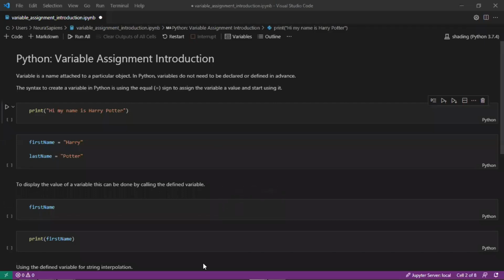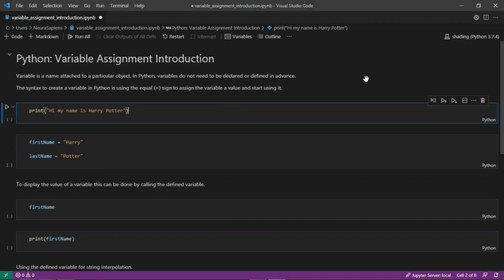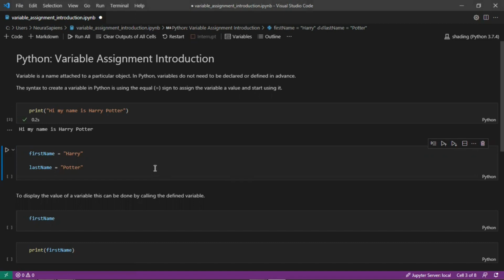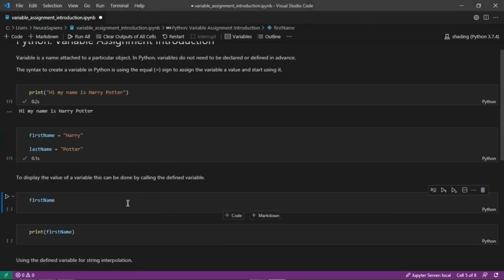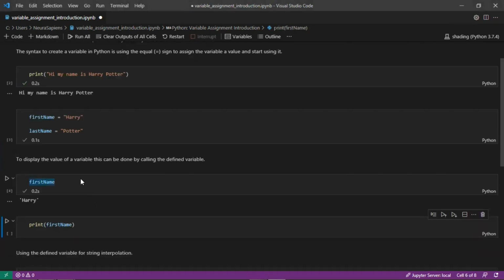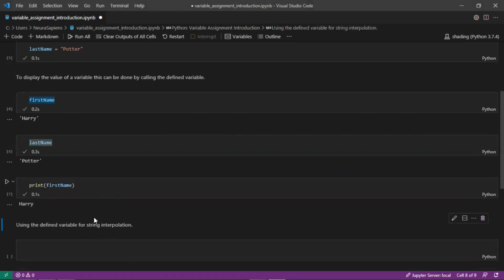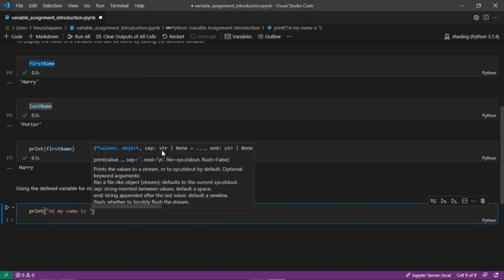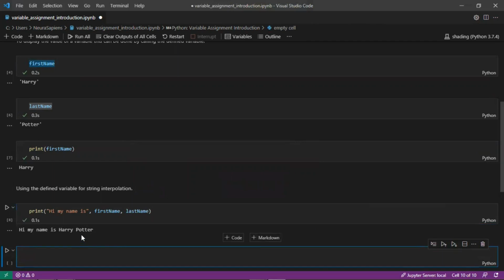Python | Introduction | Variable Assignment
In this tutorial we will go through variable assignment in Python, how to assign string values to a variable and use variables for string interpolation.

Keep Learning!